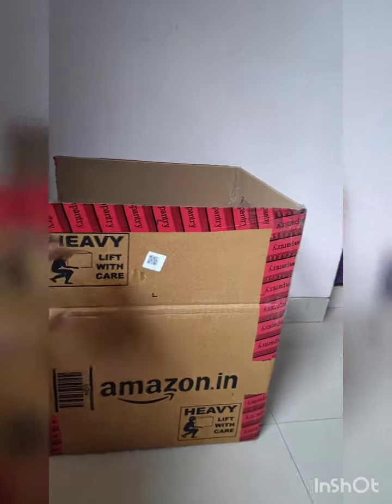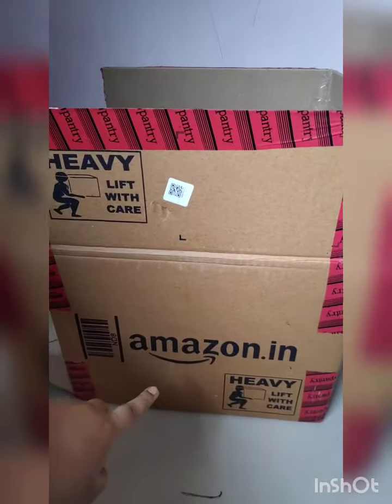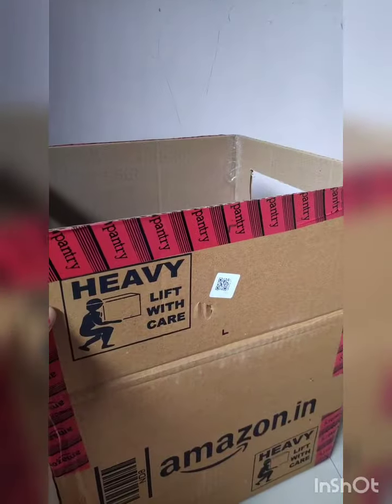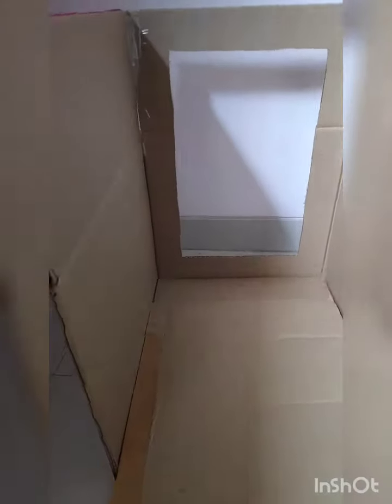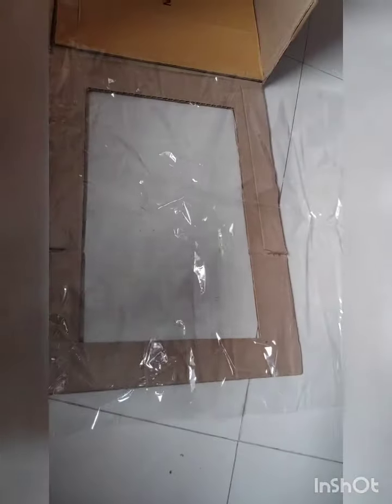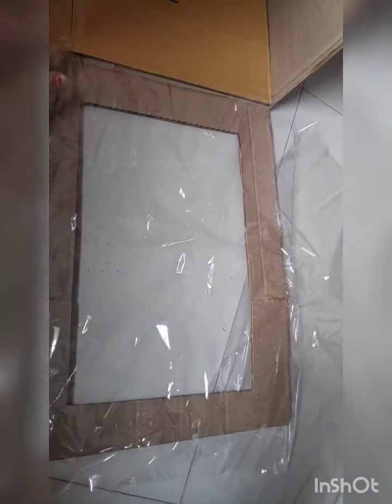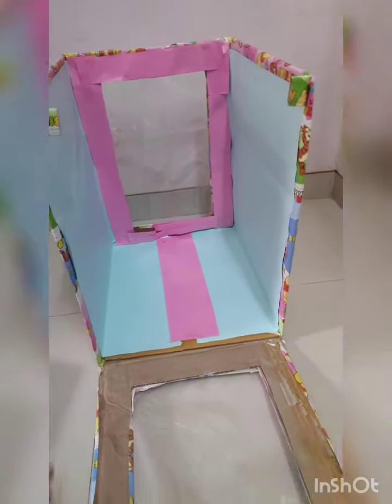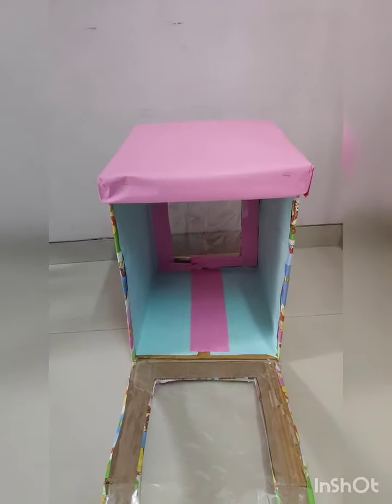How to make low cost Cake box for heighted cakes at home